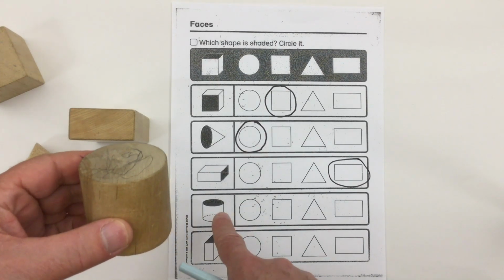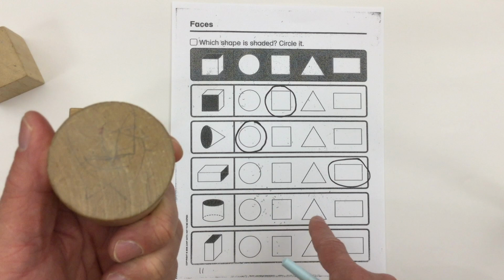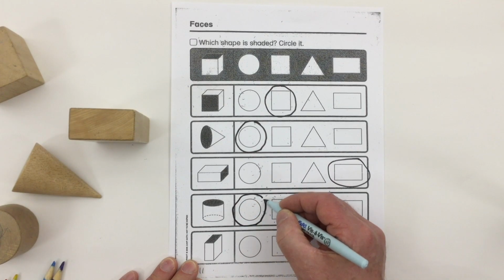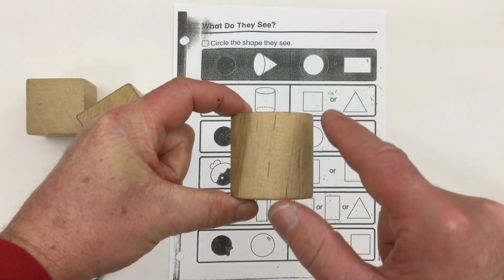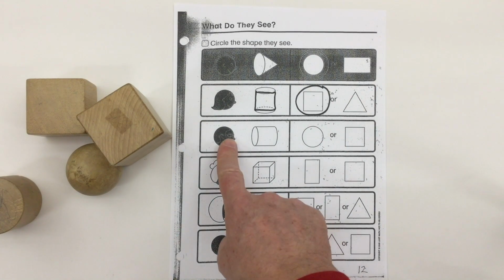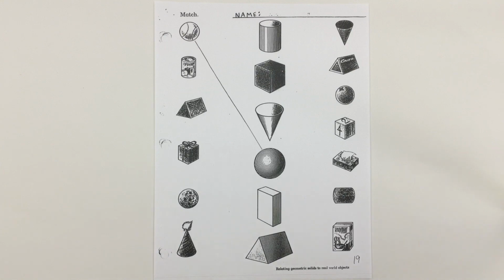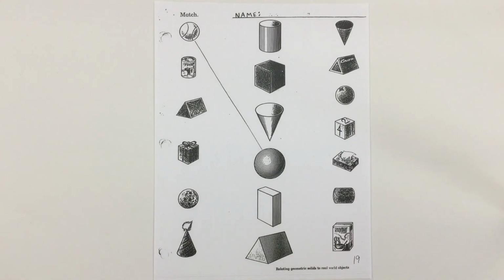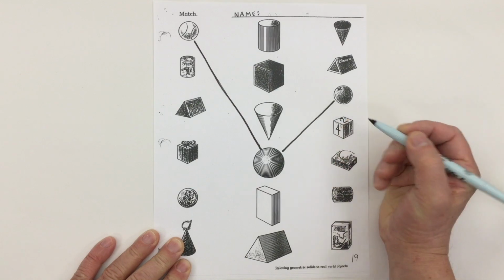3D Solids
Lessons From The Classroom with Mr. C. on Shaw's Spotlight Community TV. This lesson focuses on learning about 3D Solids such as cubes, spheres, rectangular and triangular prisms, cones and cylinders.